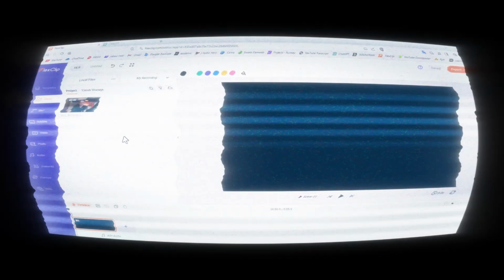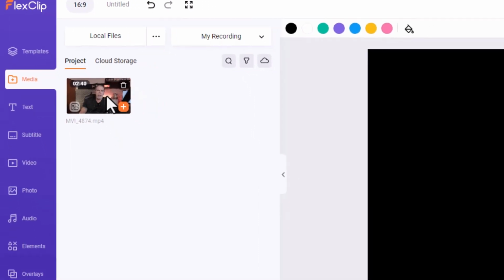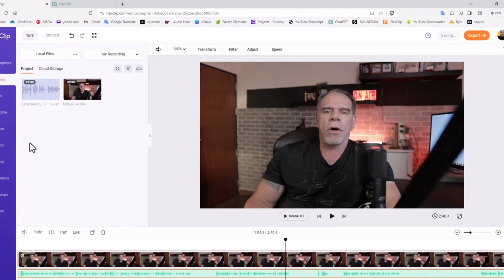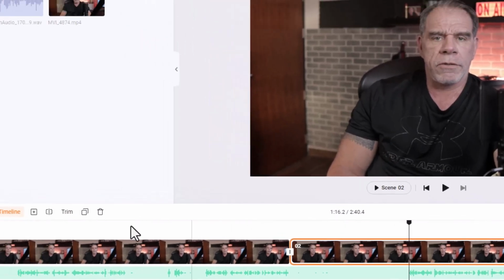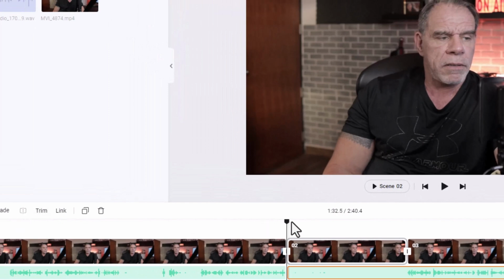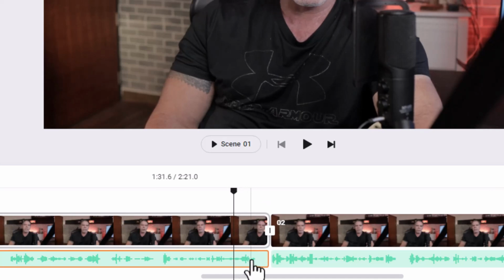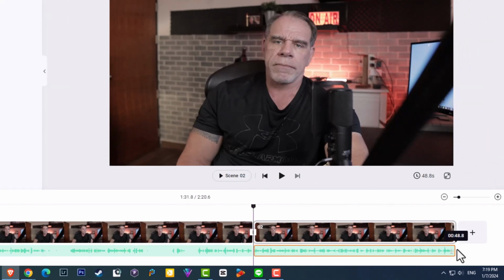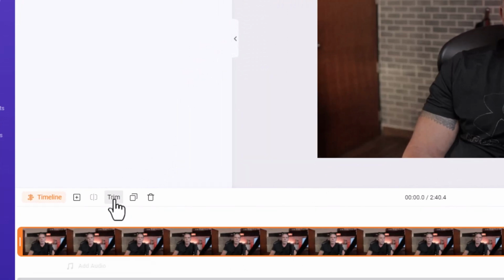How to trim your videos in FlexClip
Trim your clip in FlexClip easy. A tutorial that easily show you how to trim clip on FlexClip. flexclip tutorial for beginners.

Gear I use for my Channel
Canon M 50
Lens Sigma 16mm
Field Monitor
Nanlite Forza 60
RBG lights
Rode Mic
Corel VideoStudio Ultimate